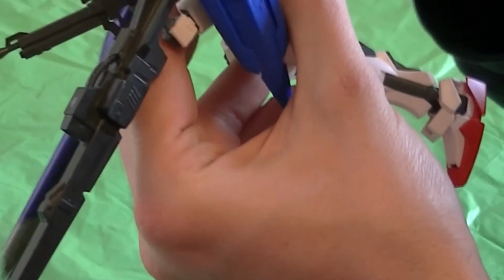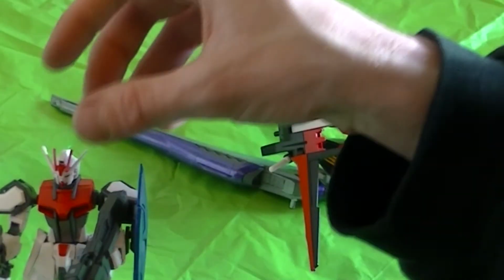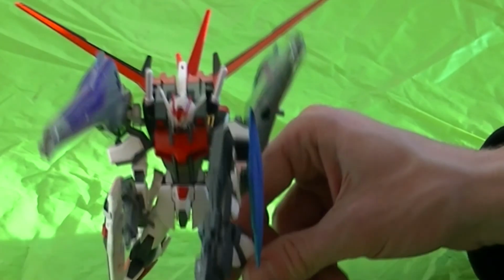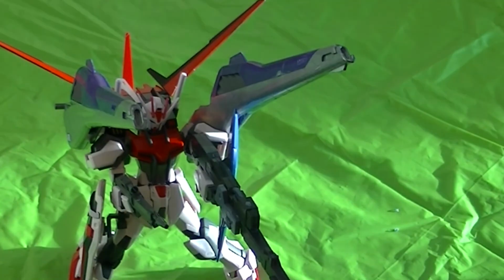Strike Rouge Custom Build Part 1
So, I already started customizing this one.  For this initial part, I decided to begin by doubling the shields, doubling the guns, and boosting up the backpack with the Vent Saviour's cannon thrusters.  Planning on putting a lot more work into this custom build.